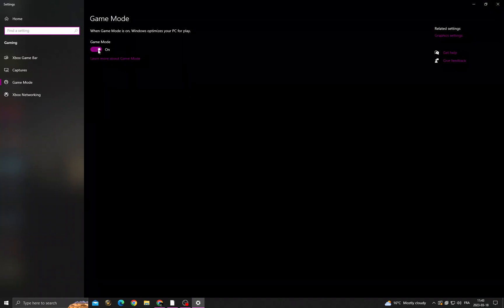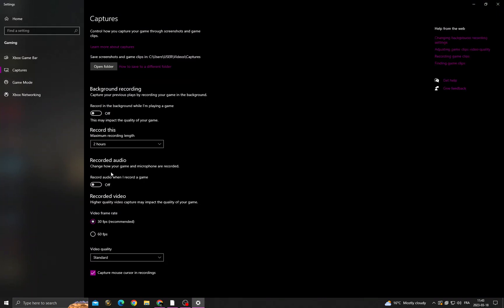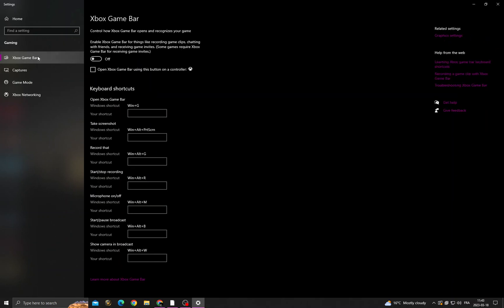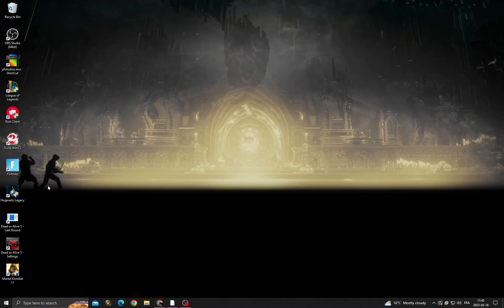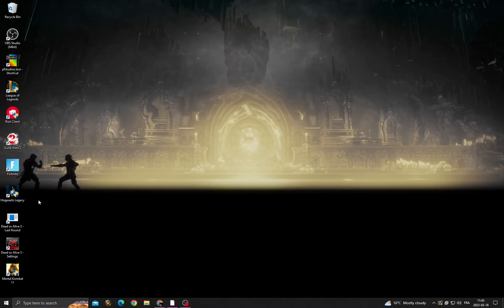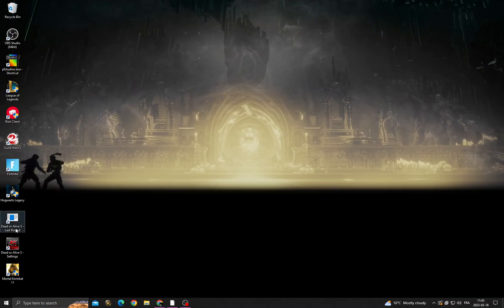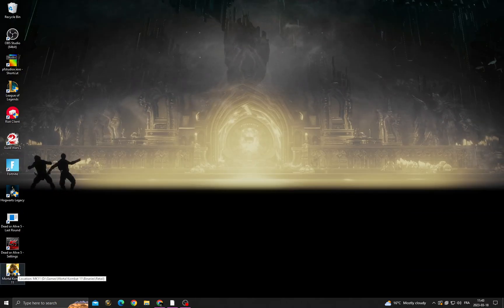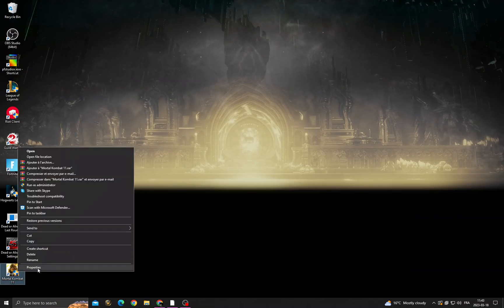Mortal Kombat 11 – Fix Not Launching – Complete 2025 Tutorial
Mortal Kombat 11 – Fix Not Launching – Complete Tutorial

in this video we discuss :